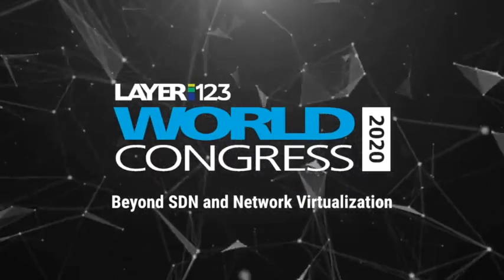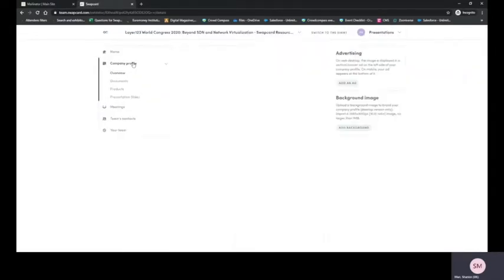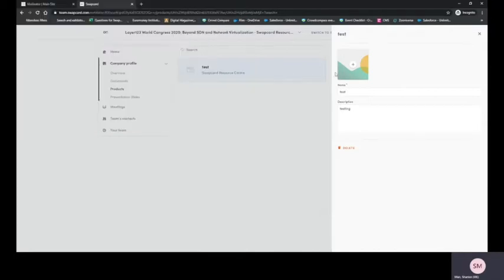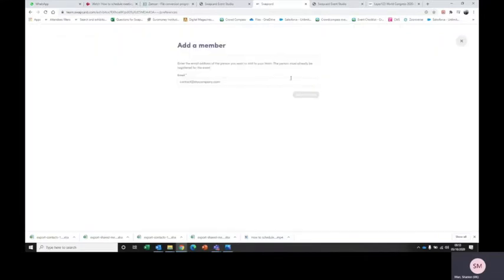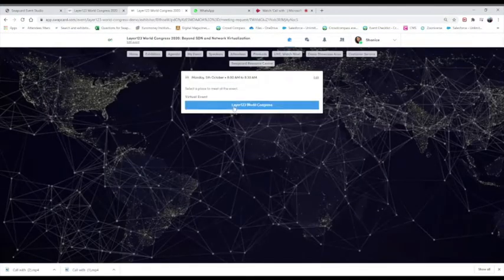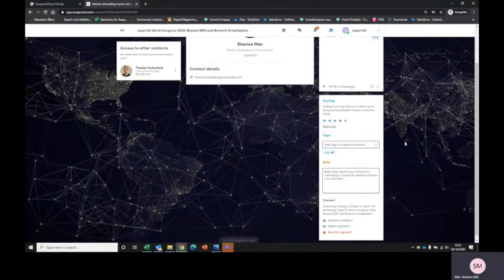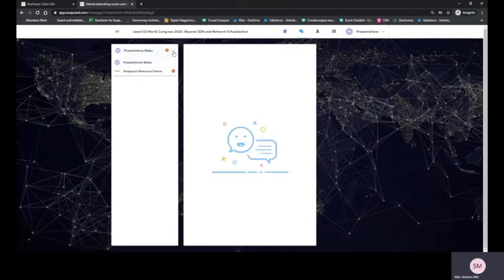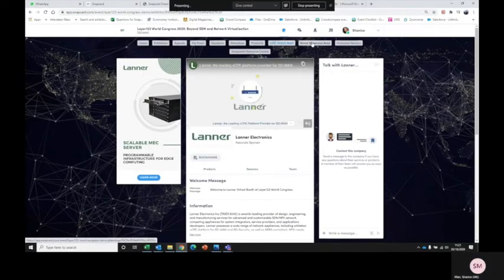LAYER123 World Congress 2020 - Event Platform Sponsor Tutorial